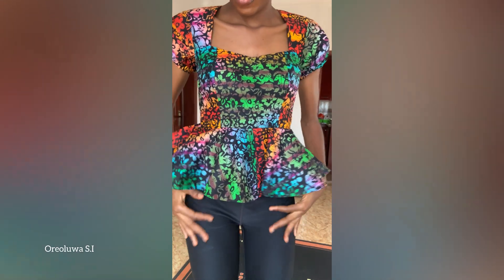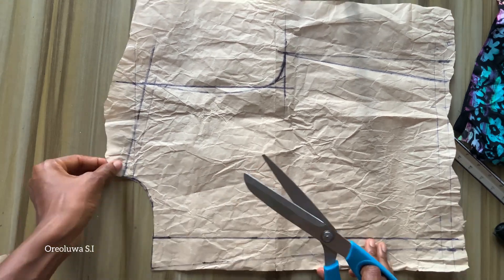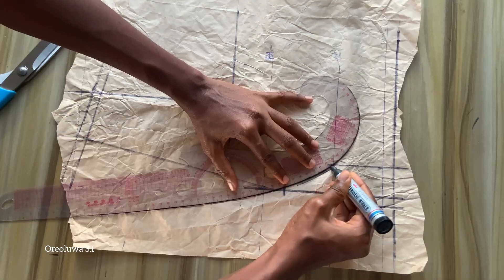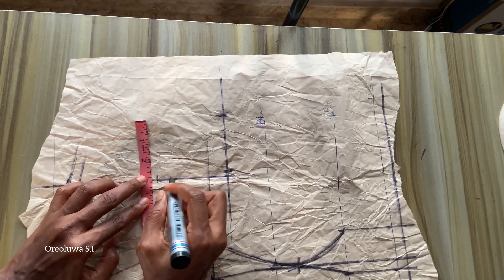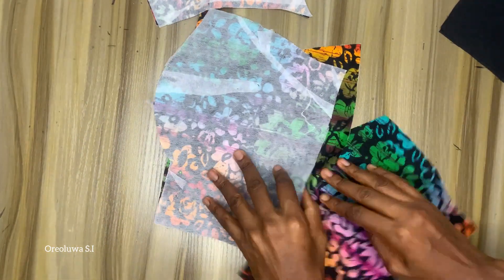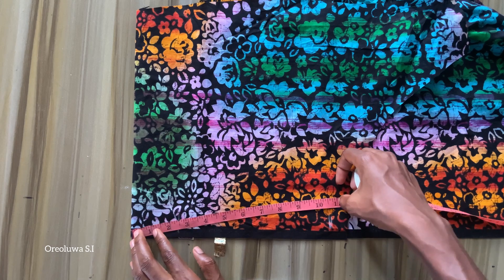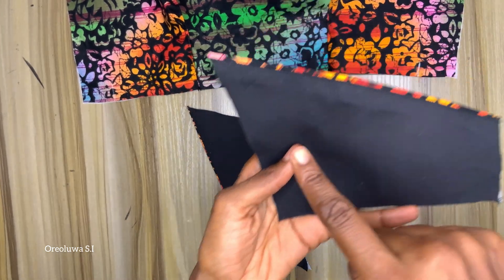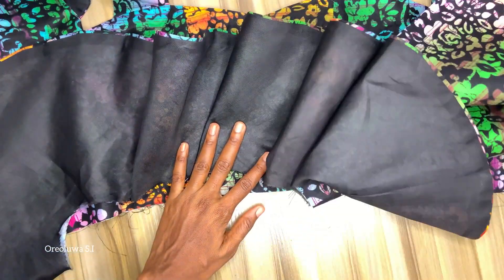How To Draft Bustier with Queen Anne Neckline/ 720 flare